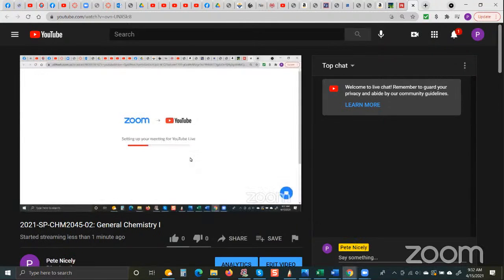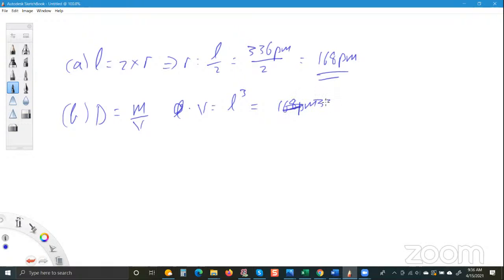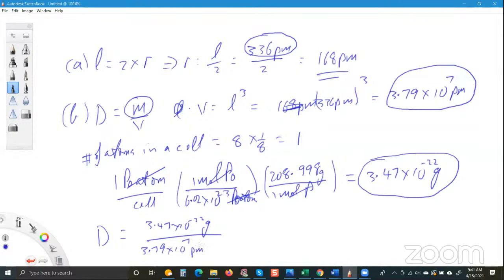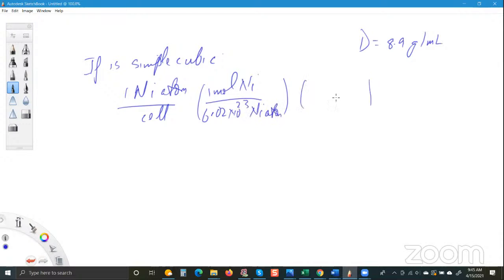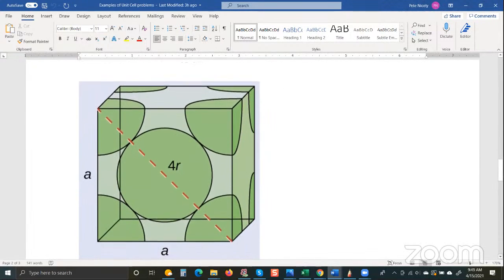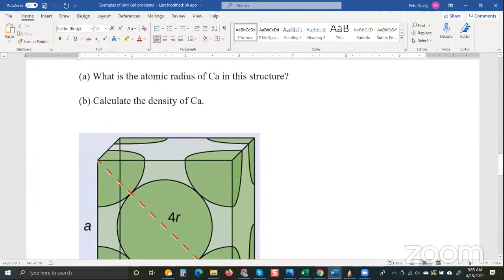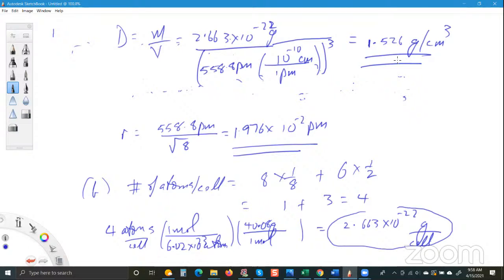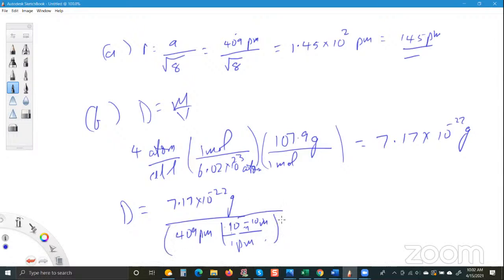2021-SP-CHM2045-02: General Chemistry I